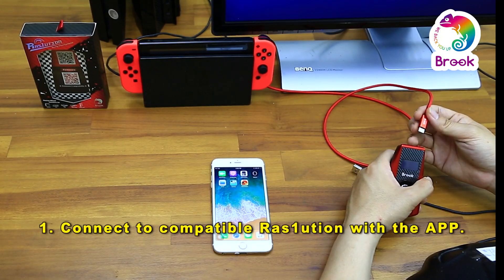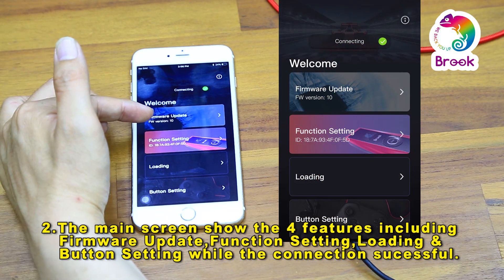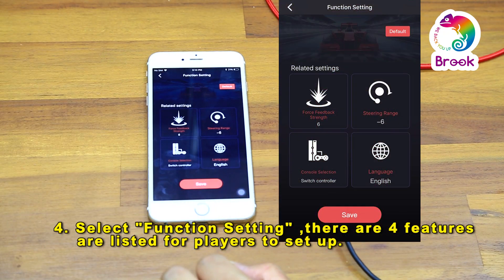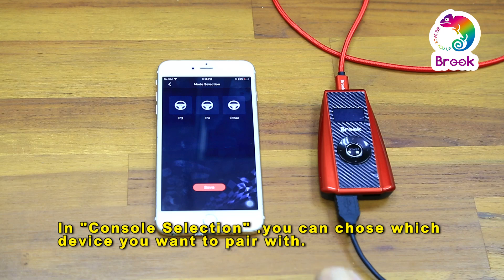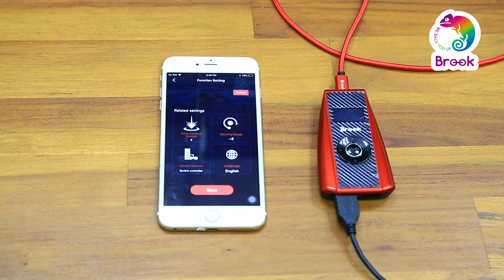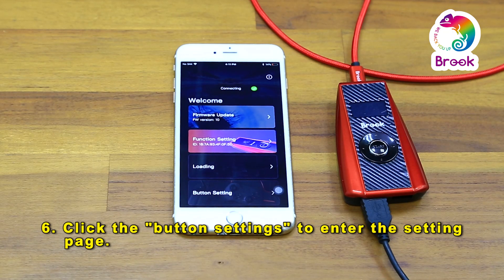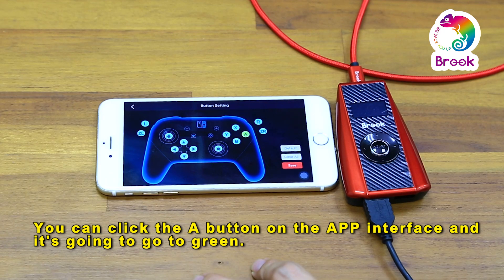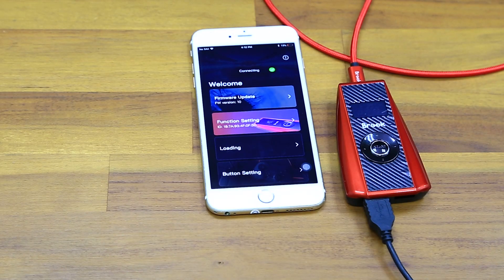【Brook Ras1ution】 RAS1UTION App Tutorial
We Back You UP！